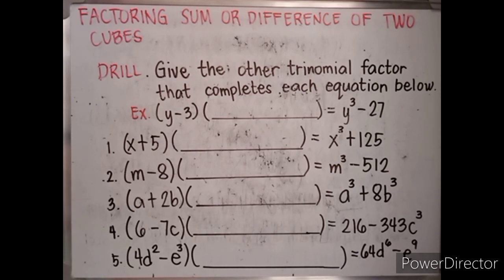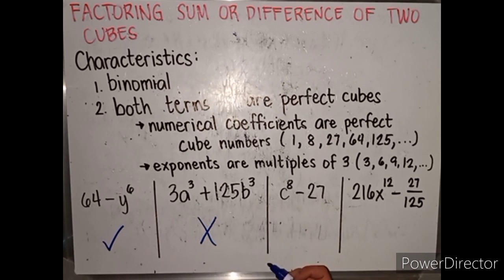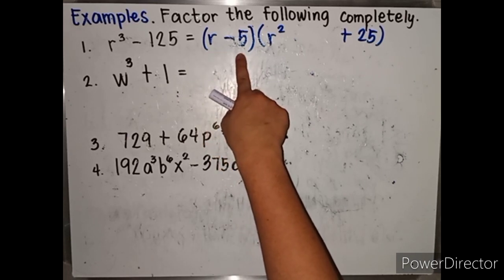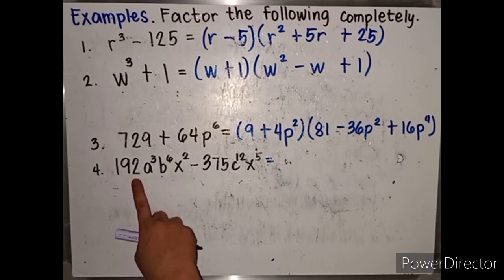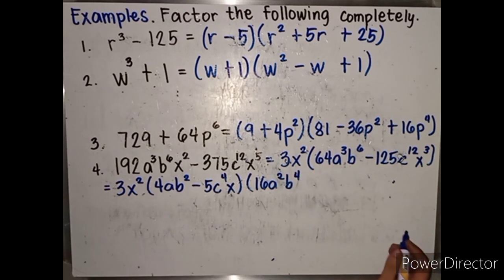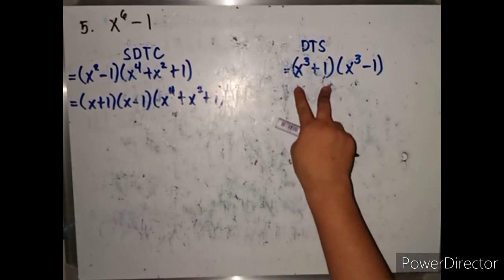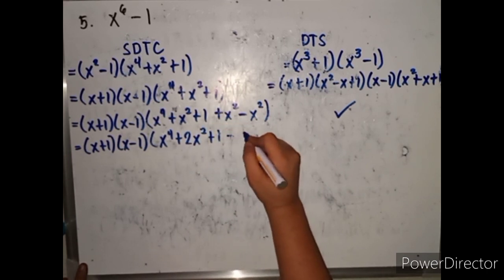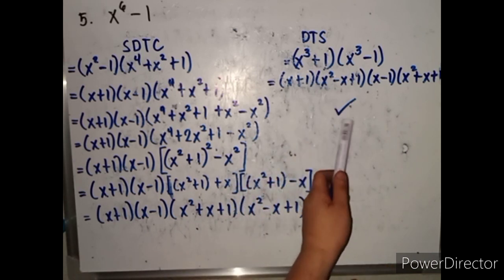V10: FACTORING SUM OR DIFFERENCE OF TWO CUBES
Another Taglish video that explains another factoring lesson which is how to FACTOR SUM OR DIFFERENCE OF TWO CUBES. An uncommon factoring strategy was used in this video which will serve as another tool in factoring different kinds of polynomials.  With practice exercises such as "DRILL" and "TRY THESE" to gain mastery of the said topic. Watch and enjoy learning in a much safer way.